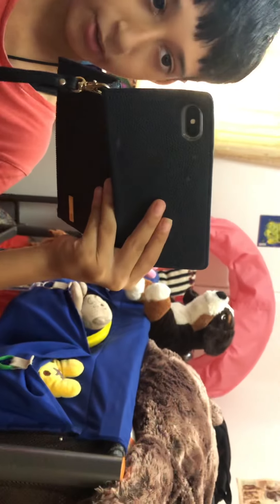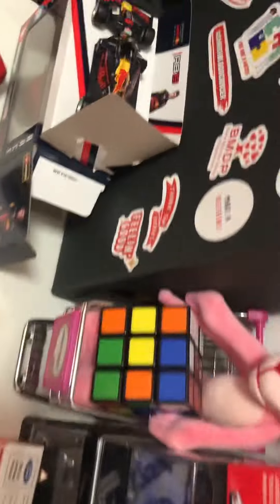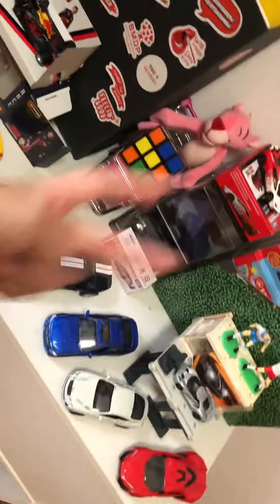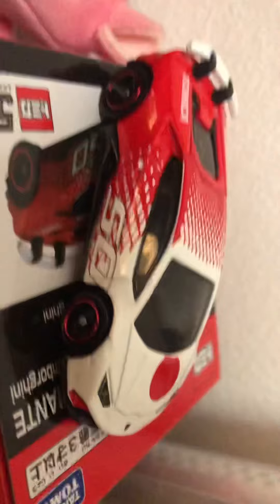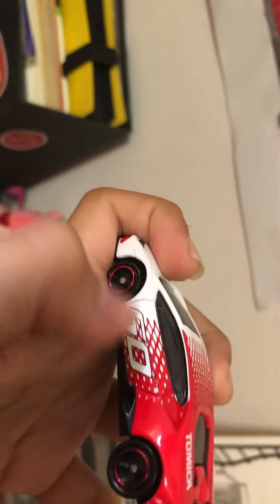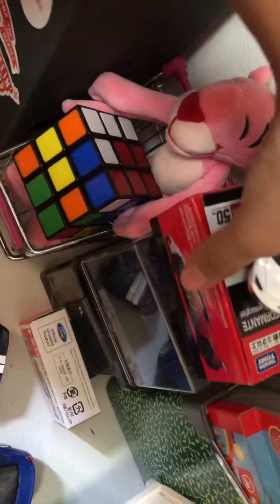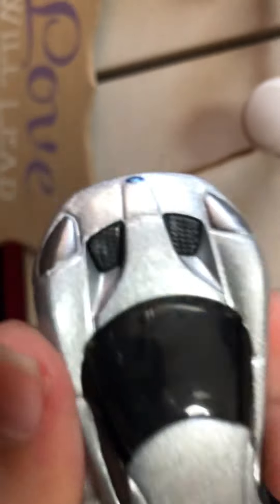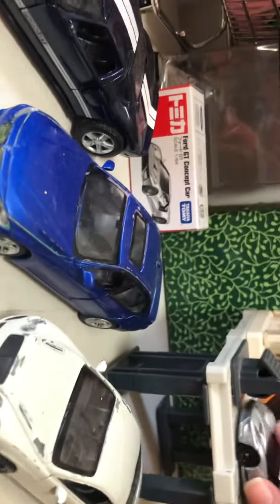Some Tomica news